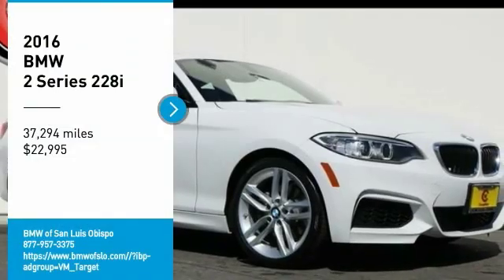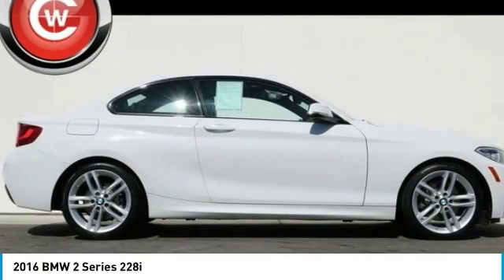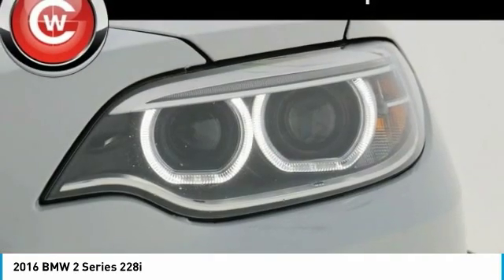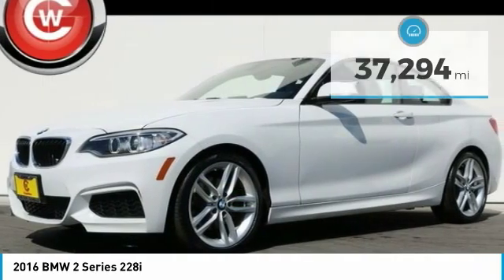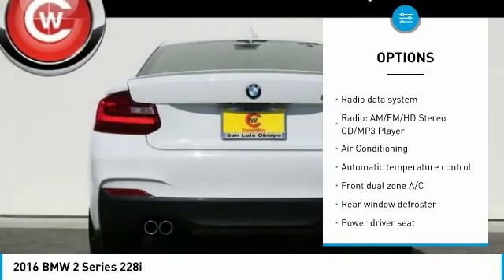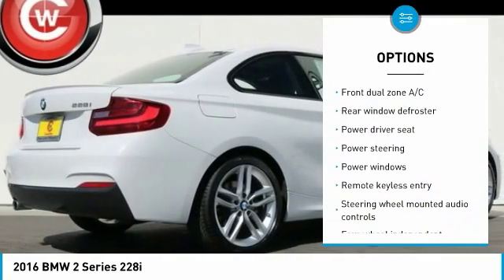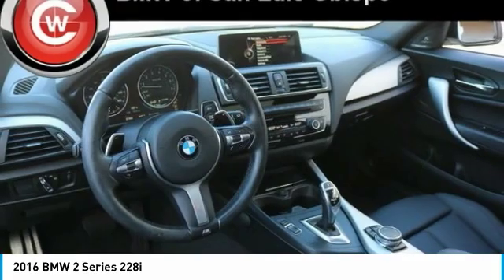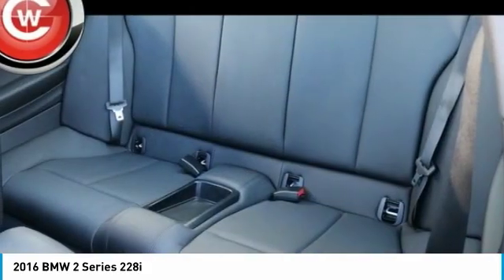2016 BMW 2 Series 2016 BMW 2 Series 228i FOR SALE in San Luis Obispo, CA B18499A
2016 BMW 2 Series 228i

Alpine White 2016 BMW 2 Series 228i RWD 8-Speed Automatic Sport 2.0L I4 16V TwinPower Turbo   We Develop Outstanding Relationships Where Everybody Wins --- In developing our founding commitment ( The CardinaleWay ), we selected key words that are as meaningful to you as they are to our mission. One of those is relationship. With every introduction, we are looking, not for a single transaction, but to develop a relationship with our customers...not just a good relationship, but an outstanding relationship that will outlast your car. Another key element is that everybody wins. In a time when most people believe winners create losers, we endeavor to satisfy everybody involved. It means knowing our product well and our customer even better. It means listening and caring and understanding that people buy their second-most expensive item from people they trust. Recent Arrival! 23/35 City/Highway MPG  Awards:     2016 IIHS Top Safety Pick    Reviews:     Impressively quick, yet fuel-efficient with either engine; handling inspires confidence without sacrificing ride quality; interior is well made and has a long list of features. Source: Edmunds     Long list of standard features; richly trimmed interior; seductive coupelike appearance. Source: Edmunds     Powerful and fuel-efficient engines; engaging handling; upscale interior; hatchback-style utility. Source: Edmunds  Vehicle price and availability are subject to change without notice.